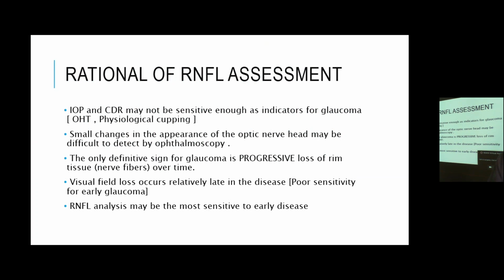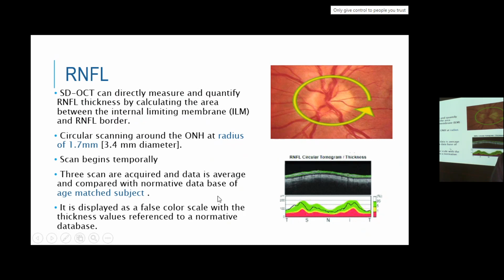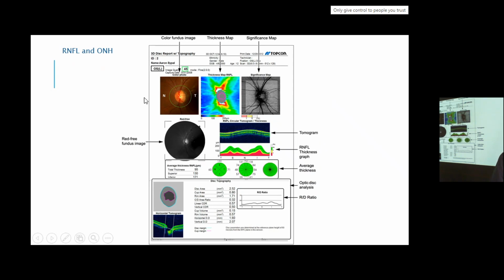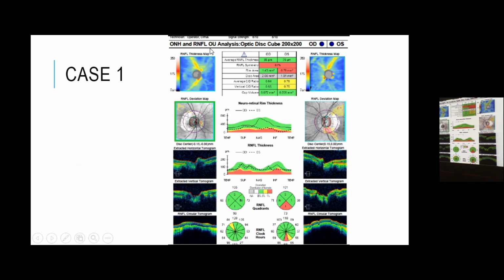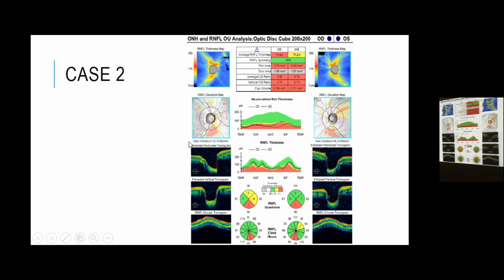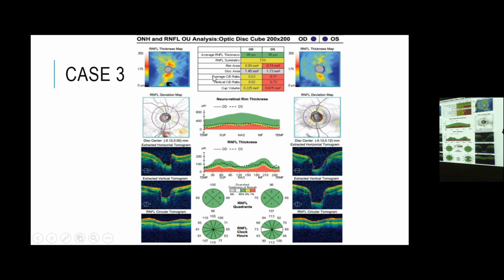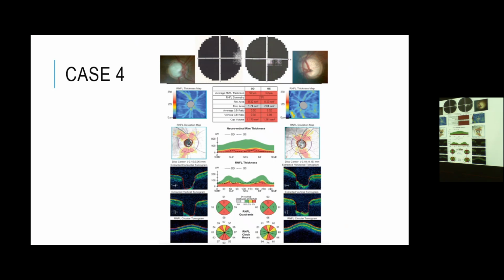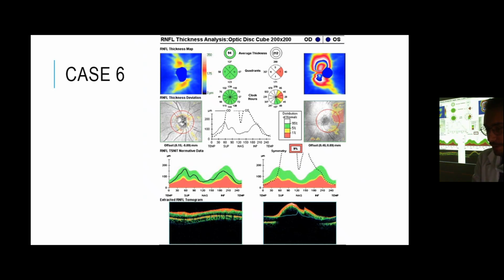OCT in Glaucoma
Dr.Bader Alhazzaa